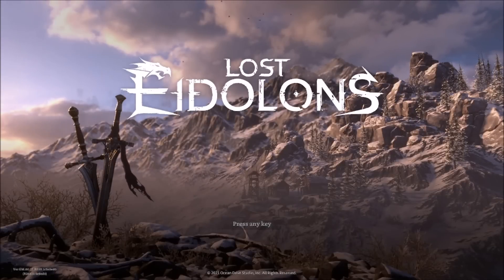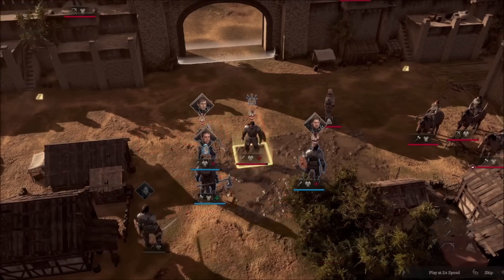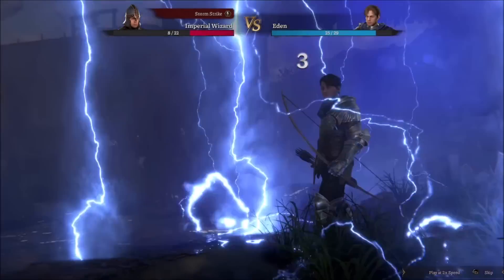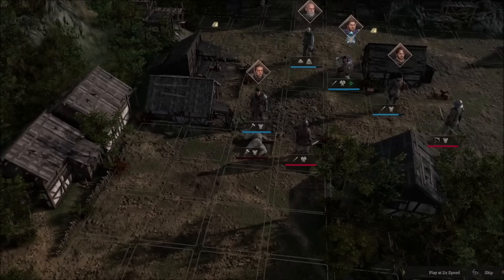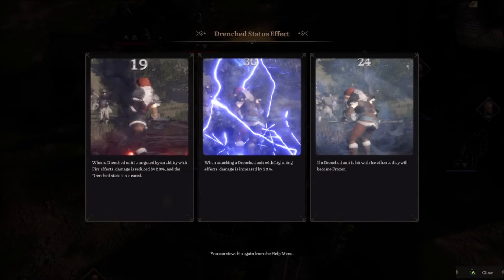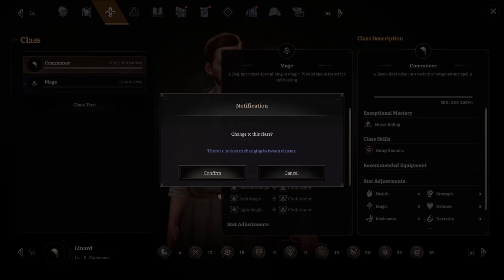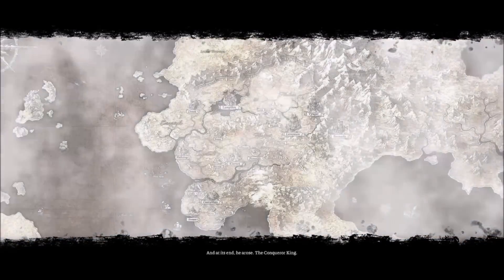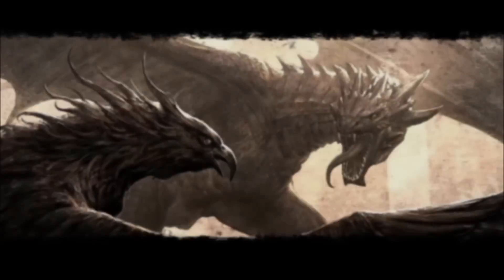LOST EIDOLONS Review - I Played It So You Don't Have To - Skyrim Meets Fire Emblem?!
My Gaming Wish List!!